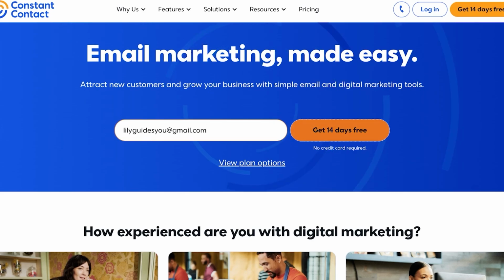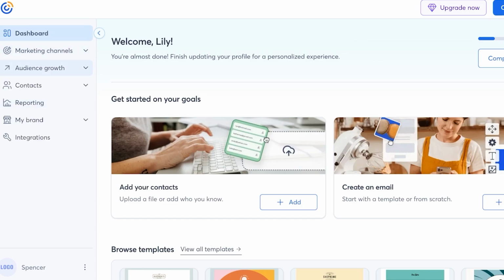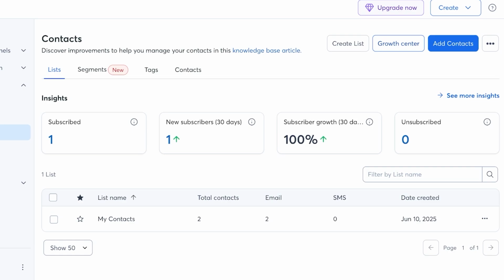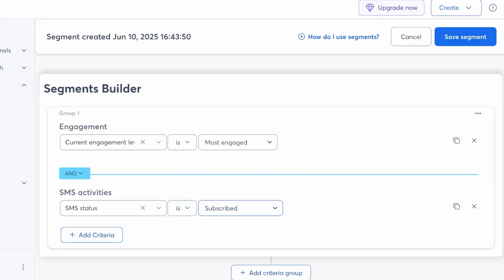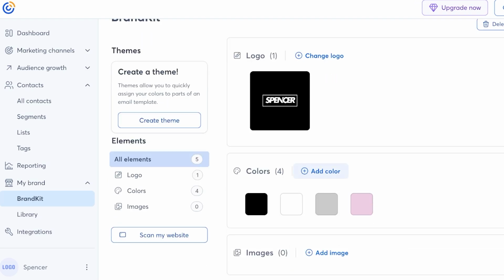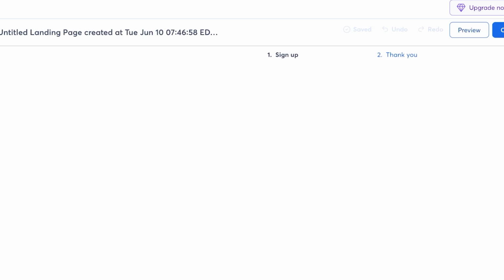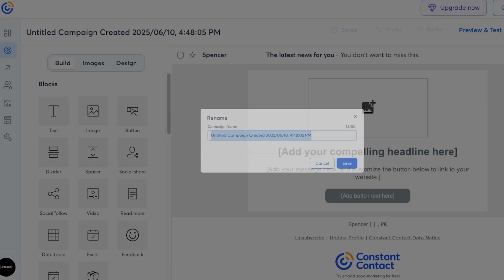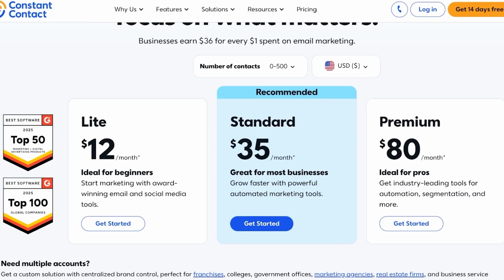Constant Contact Tutorial for Beginners | Master Email Marketing in 2025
In this video I show you How to Use Constant Contact | Step-by-Step Email Campaign Guide